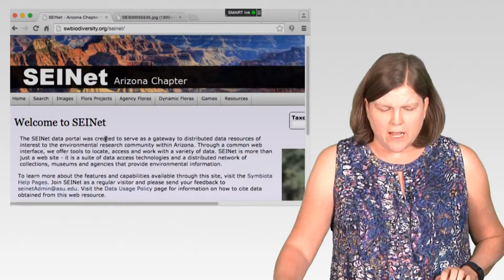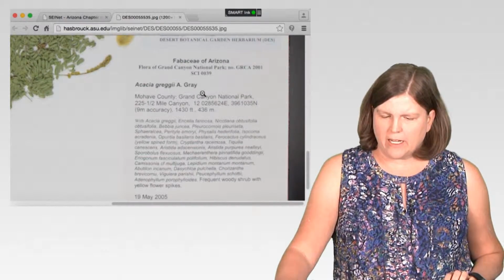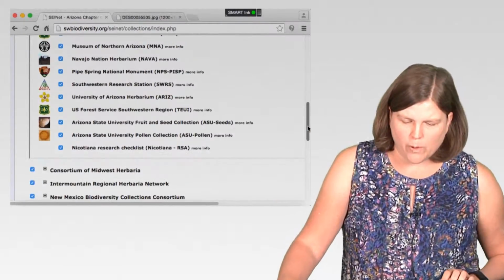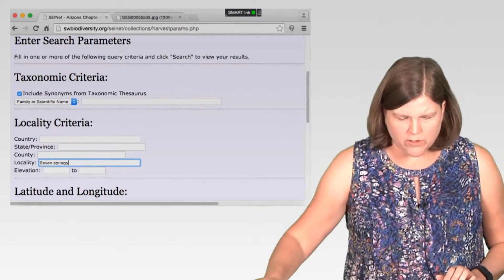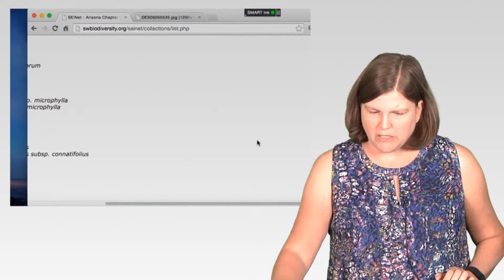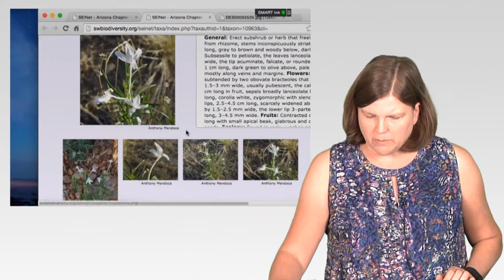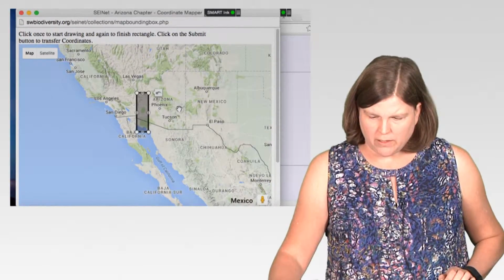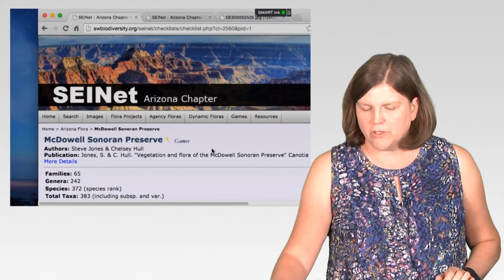Shannon Doan 3/23/2016